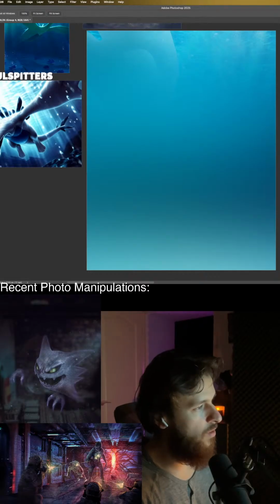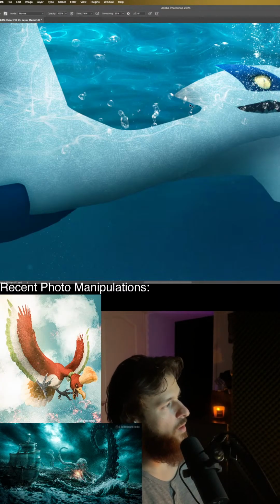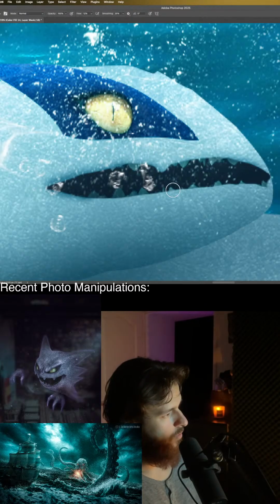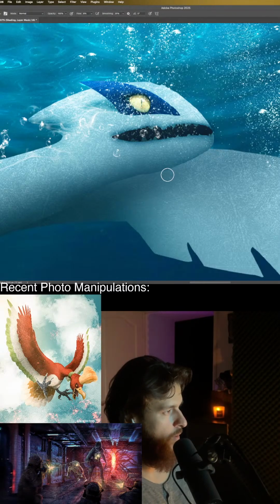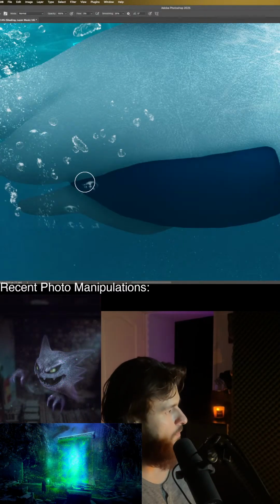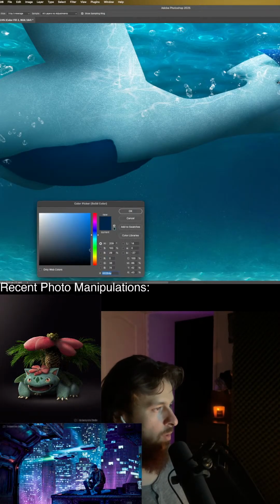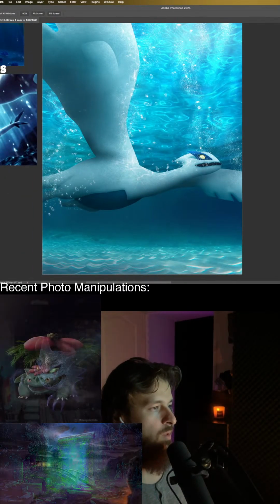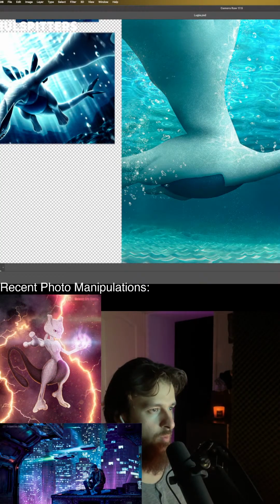Turning Pokemon realistic in Photoshop - Lugia Part 3 (Phone Stream)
You can Watch the Full Screen Stream from My Channel Page